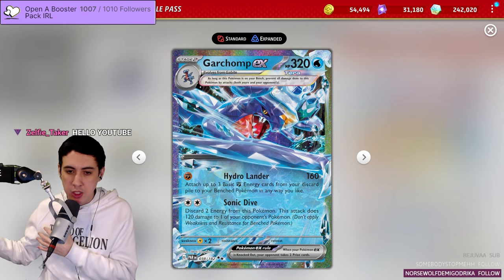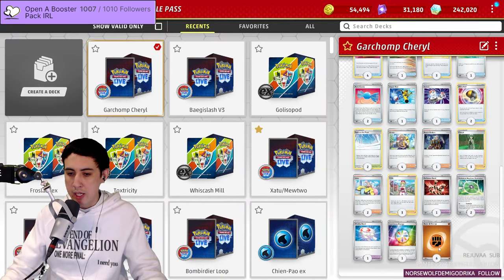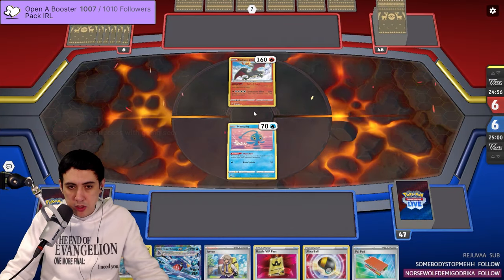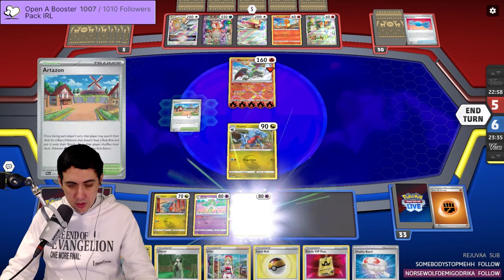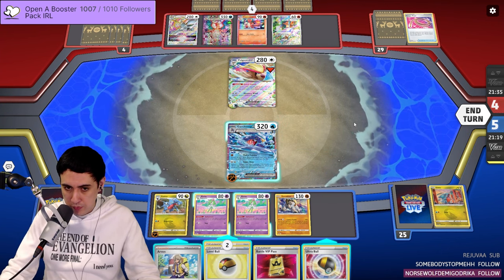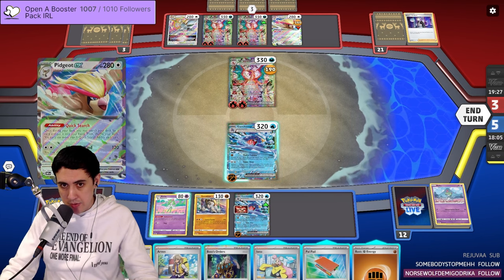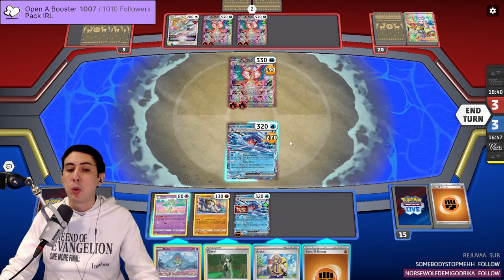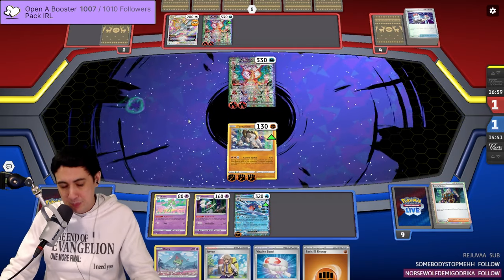Powerful Healing Loop With Garchomp ex & Cheryl | Pokémon TCG Live Deck Profile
Catch me live on Twitch | Twitter | Deck List in the description!

Paradox Rift's Garchomp ex is an impressive stage 2 Pokémon ex with high HP and powerful attacks. Combine with Cheryl to construct a board that is difficult to take down.

Deck List:

Pokémon: 8
3 Kirlia SIT 68
3 Garchomp ex PAR 38
2 Gabite BRS 108
4 Gible BRS 107
1 Manaphy BRS 41
1 Terrakion SIT 97
2 Gallade ASR 62
3 Ralts ASR 60

Trainer: 17
1 Vitality Band SVI 197
3 Irida ASR 147
1 Switch SVI 194
3 Cheryl BST 123
2 Rare Candy SVI 191
1 Defiance Band SVI 169
1 Earthen Vessel PAR 163
3 Level Ball BST 129
4 Battle VIP Pass FST 225
2 Iono PAL 185
2 Path to the Peak CRE 148
1 Super Rod PAL 188
2 Technical Machine: Evolution PAR 178
2 Ultra Ball BRS 150
1 Pal Pad SVI 182
4 Arven SVI 166
1 Boss's Orders PAL 172

Energy: 2
6 Basic {F} Energy SVE 6
1 Luminous Energy PAL 191

Sound Effect credit:
Brsjak - Swoosh.wav